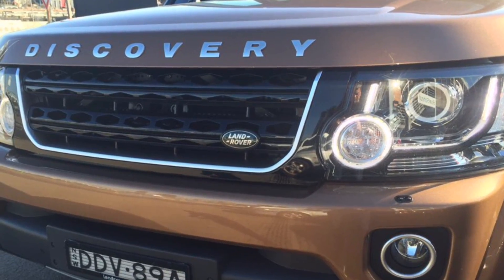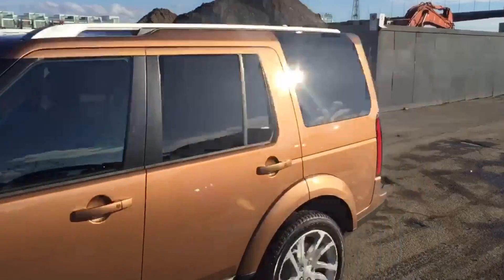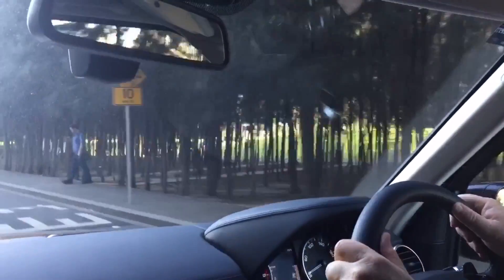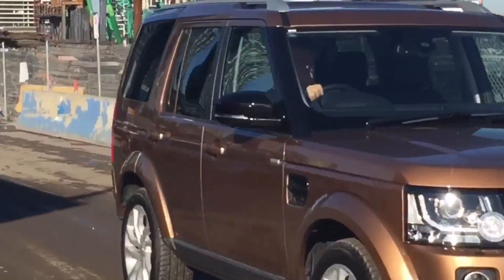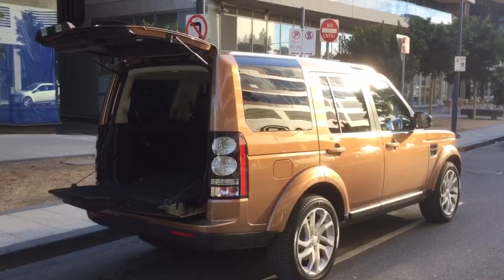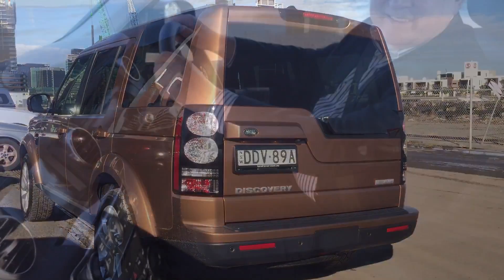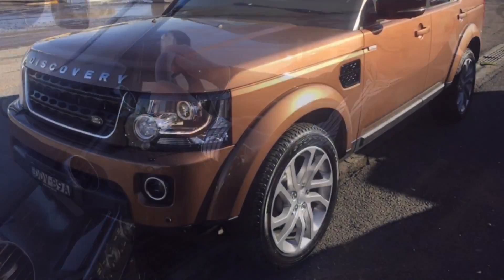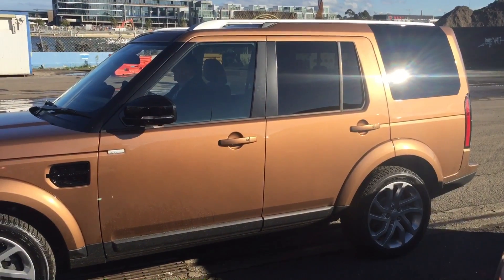Peter Hitchener - Just a minute with the Landrover Discovery 4 Landmark Edition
Peter Hitchener - Just a minute with the Landrover Discovery 4 Landmark Edition for behindthewheel.com.au